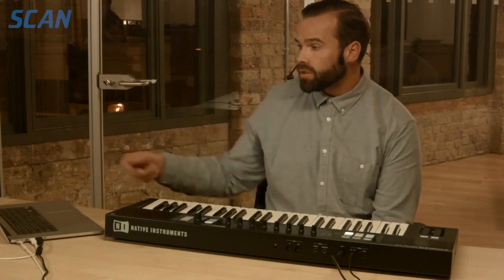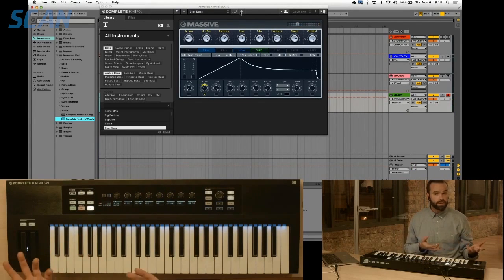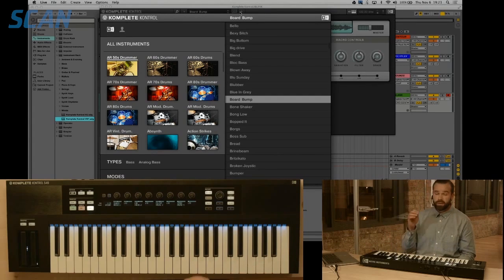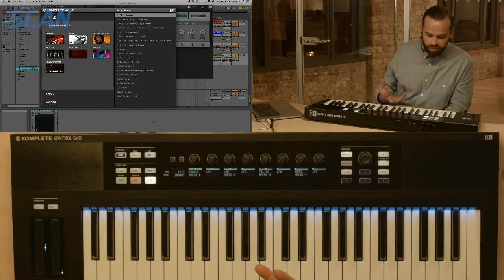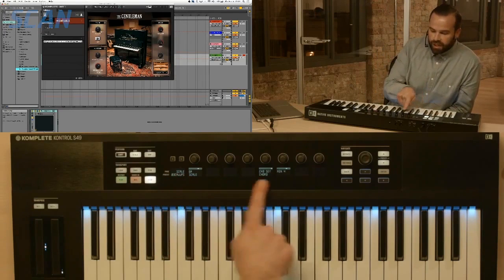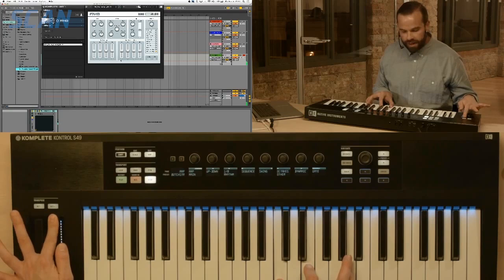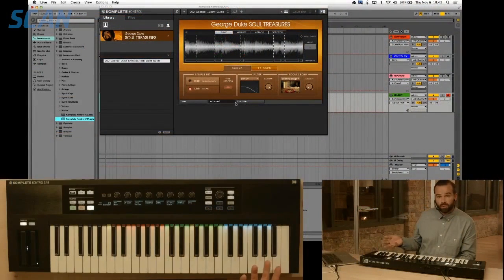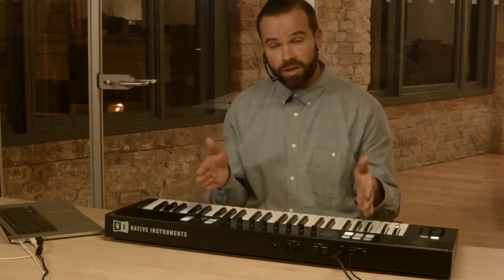Native Instruments Komplete Kontrol S Keyboards - S25 / S49 / S61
This video is taken from the LIVE webinar we did from Native Instruments' London office. There are a couple of bits where the computer audio feed cut out, but hey. it's live and we presume you all know what a snare sounds like!
Don't forget to watch the video for the special codeword that you can email in for some special deals on Native Kit and remember that every Kontrol S keyboard purchased before January 31st comes with a free 1-2-1 Live video lesson from a Native Instruments trained tutor.